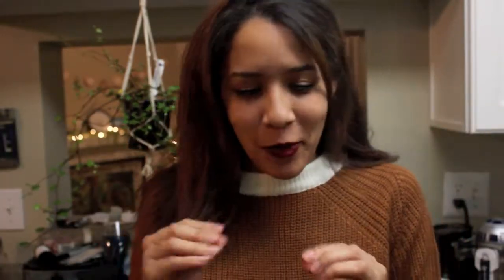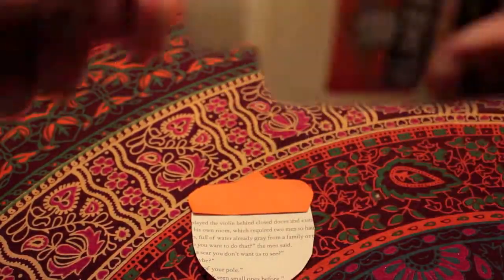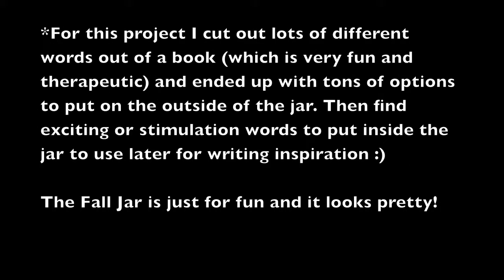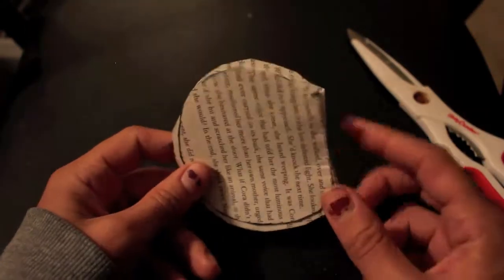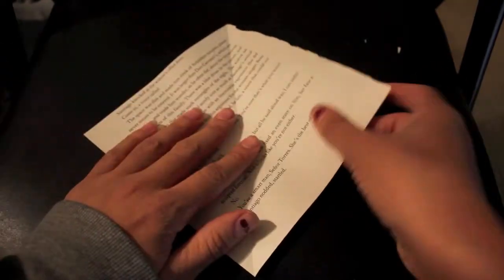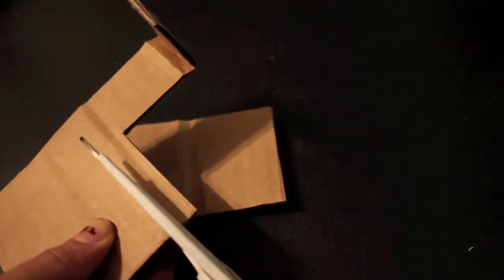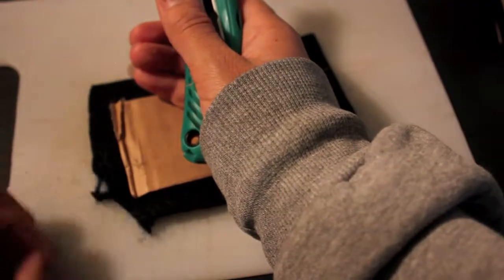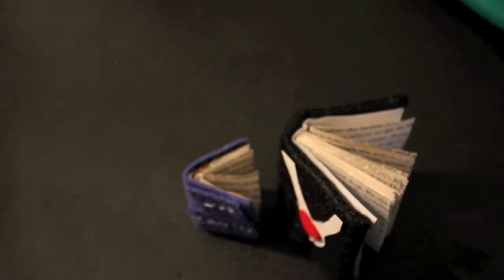5 Fall Bookish Crafts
Acorn/Pumpkin Garland: (not sure if there is a tutorial, but I just saw this picture)

Writing Inspiration Jar/Fall Appreciation Jar: I believe there might be similar things on pinterest but I came up with this idea myself :)

Pumpkin Table Decoration: I can't seem to find the original page I found this idea from so there won't be any pumpkin outline like I promised, but it's super simple so I have faith in you :) Another page with the same craft can be found